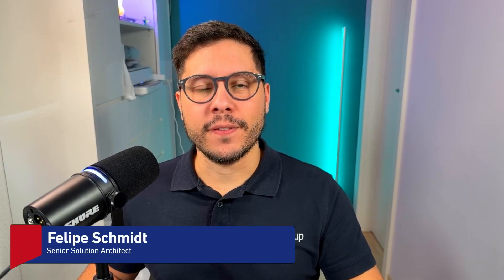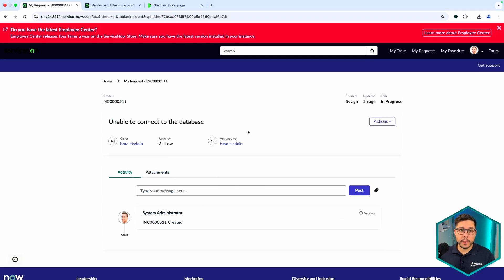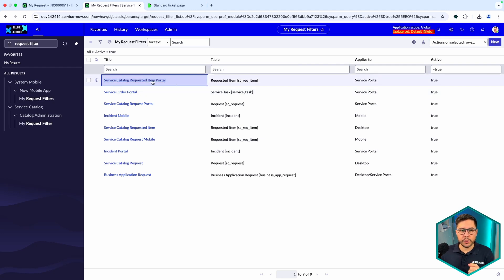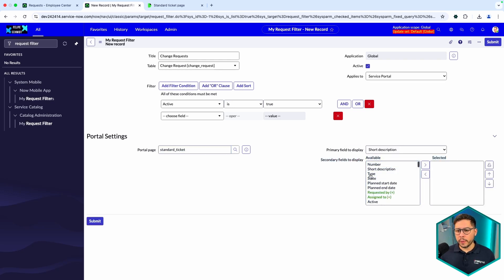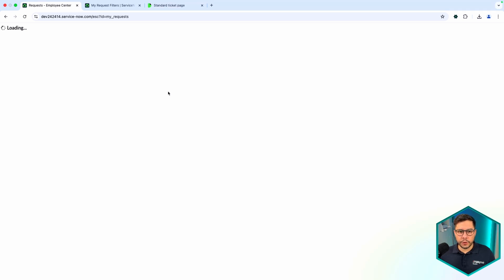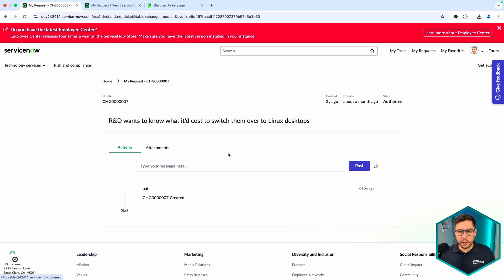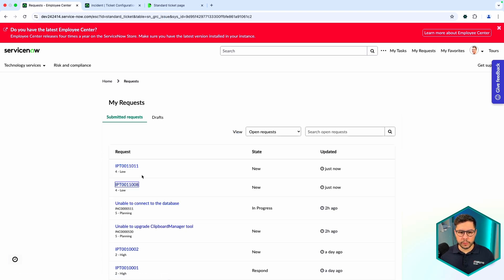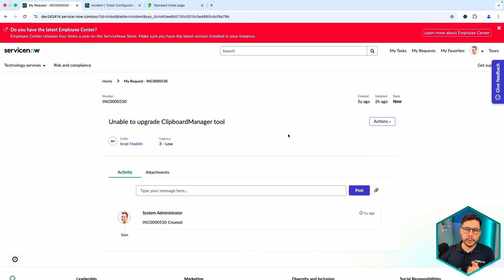ServiceNow® Employee Center: Standard Ticket Page & My Requests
Have you ever needed to filter records from specific tables, including custom tables, to display them somewhere in the Employee Center, but weren’t sure of the best way to do it with just a few clicks?

If so, this video is for you! In this video, we will show you the Standard Ticket Page and the My Requests (My Tickets) Page in the Employee Service Center in ServiceNow®.

With just a few configuration steps, you'll be able to filter records and customize which fields are displayed on your page, ensuring a standardized look and feel that suits your needs.